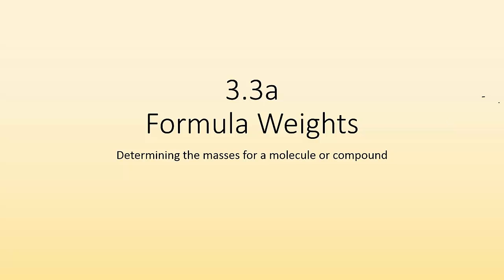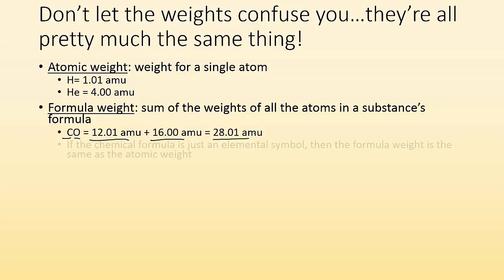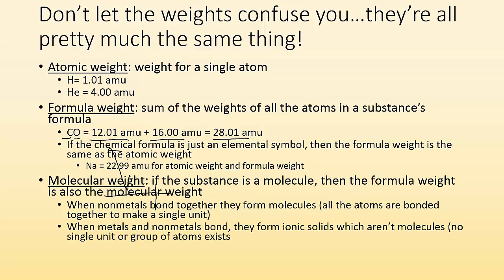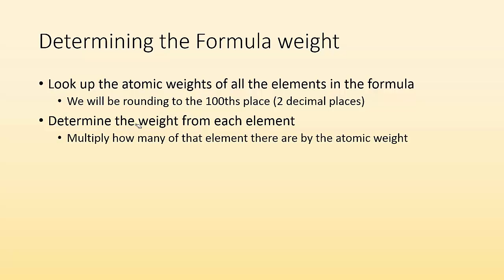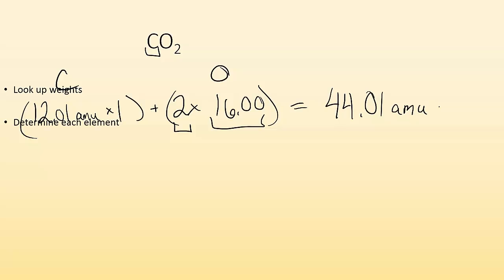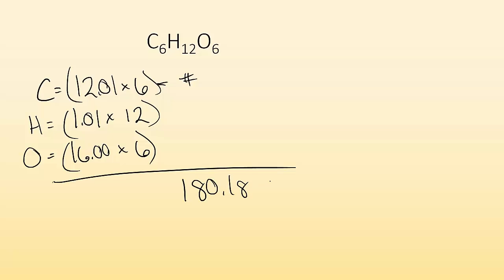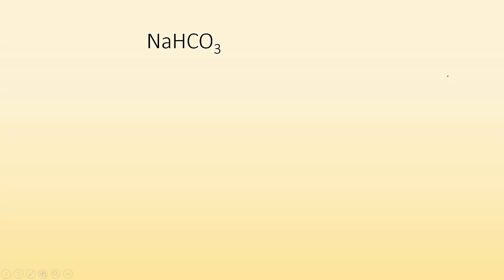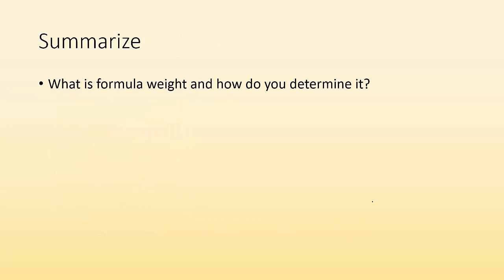3.3a formula weights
Determine the formula weights for various compounds